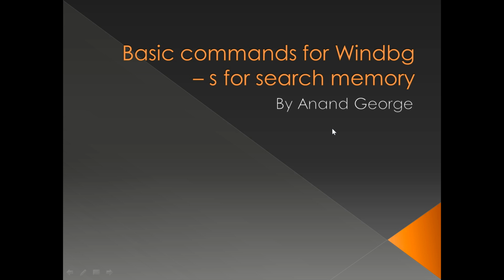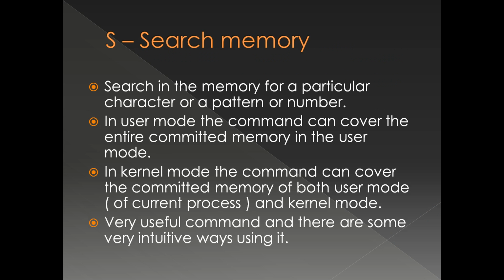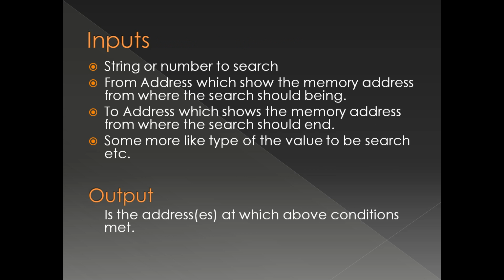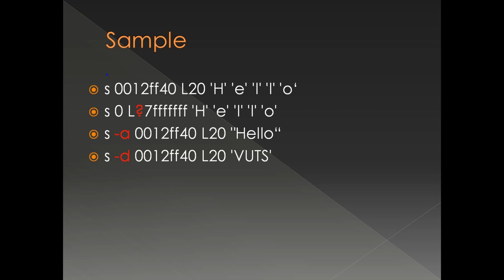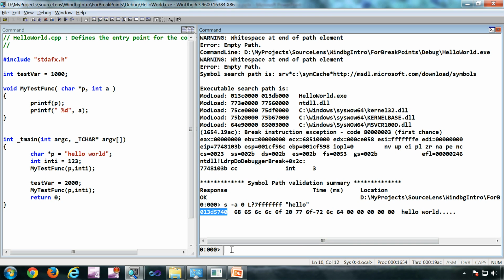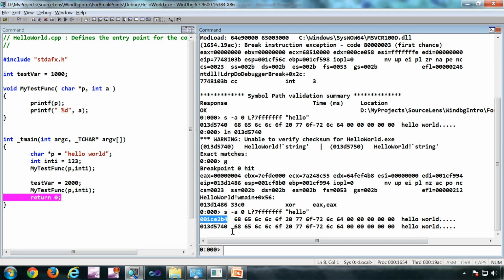Introduction to Windbg Series 1 Part 14 - Command s or search memory